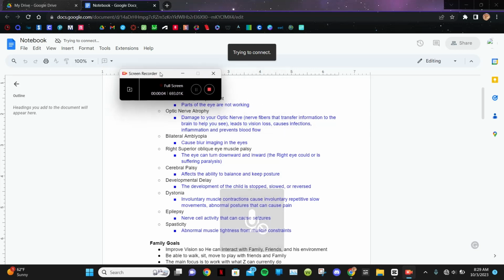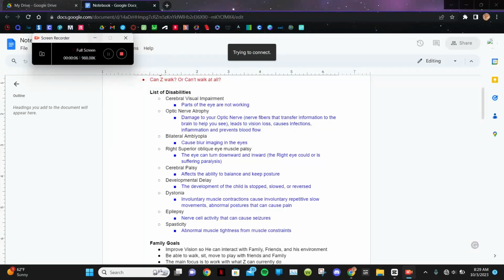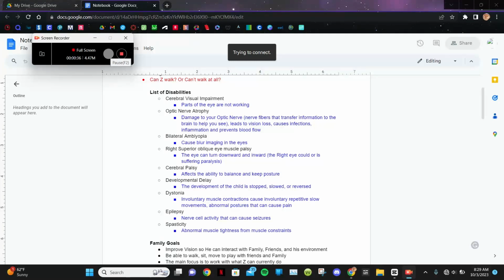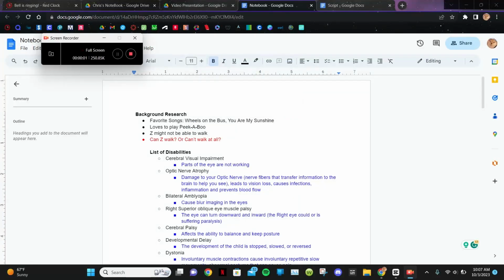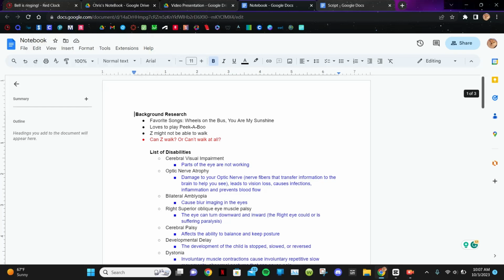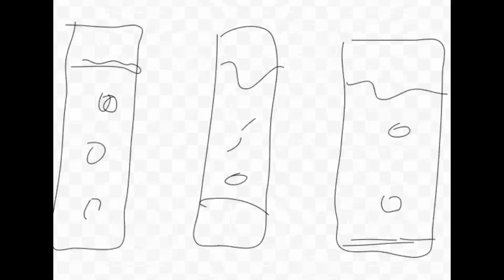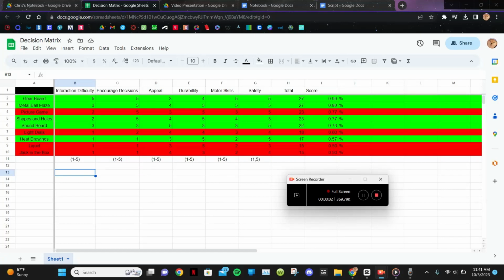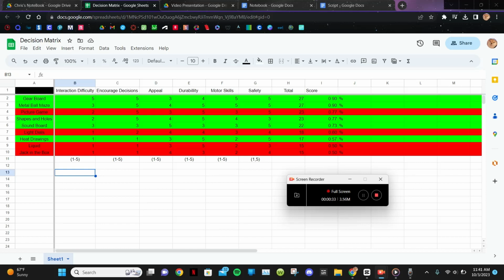2023 MAKERS Finalist EJC Engineering - Red Mountain HS